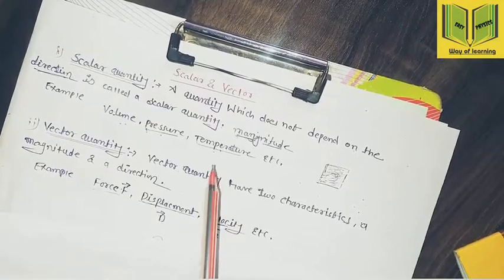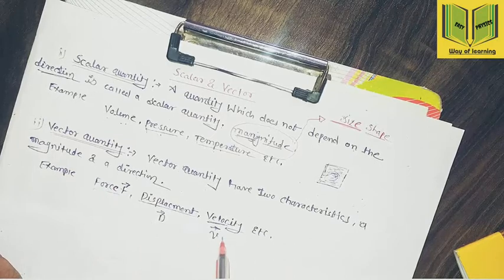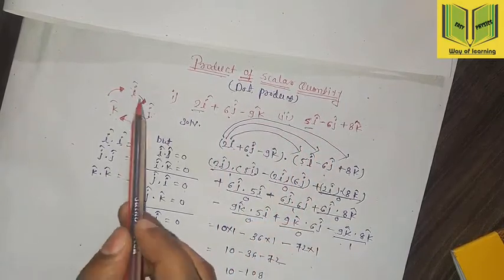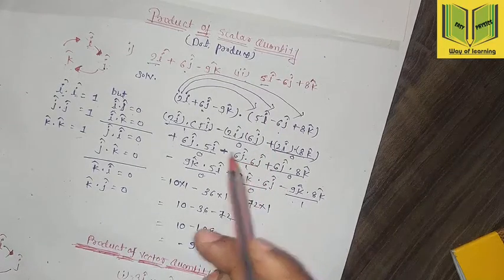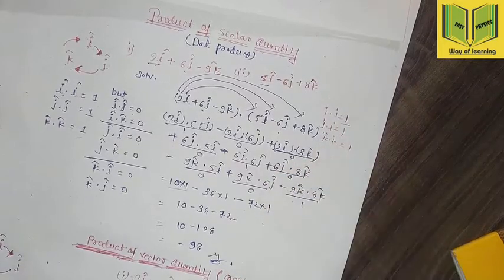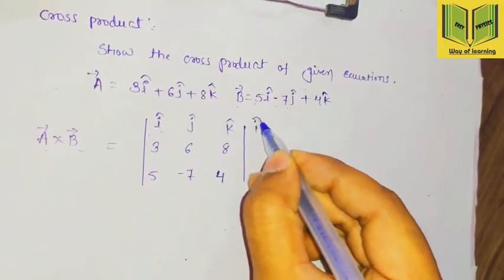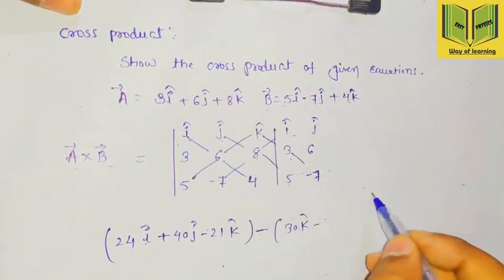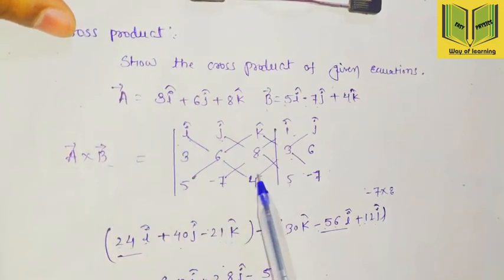Scalar (Dot)& vector (cross) quantities, product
Meaning of Dot Product